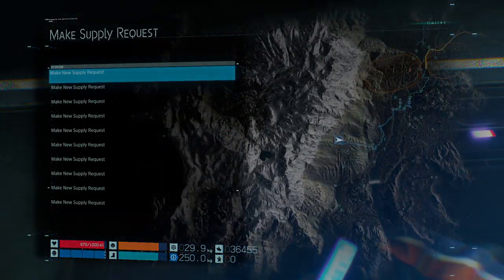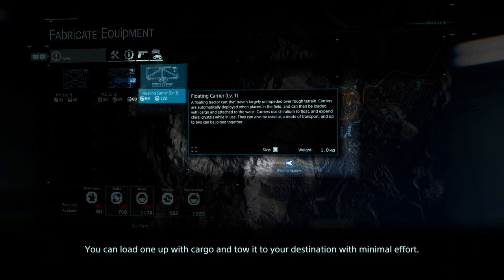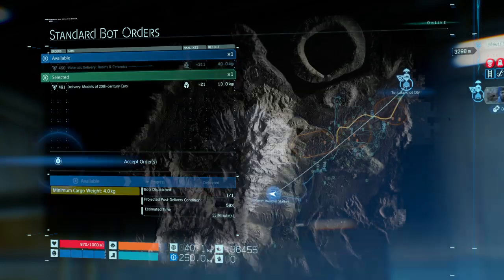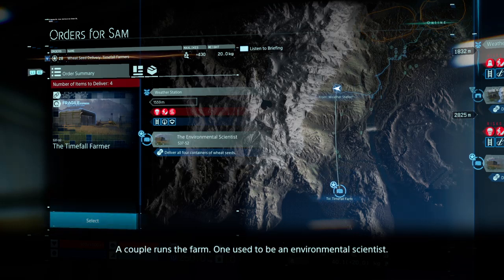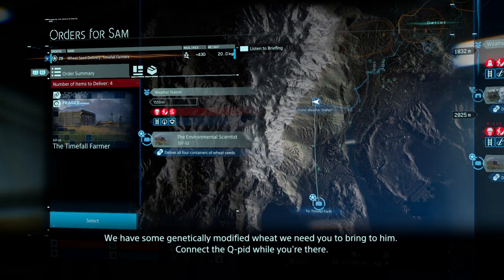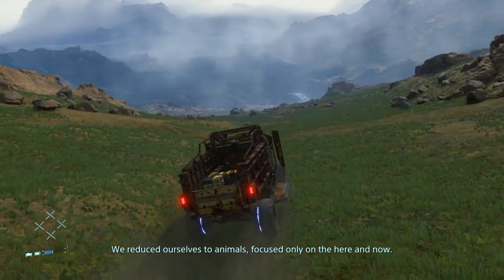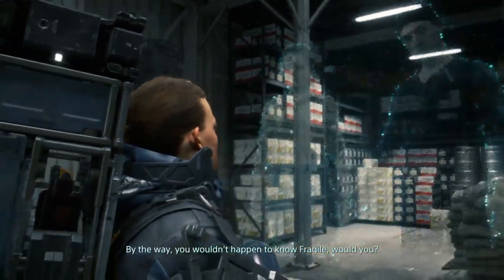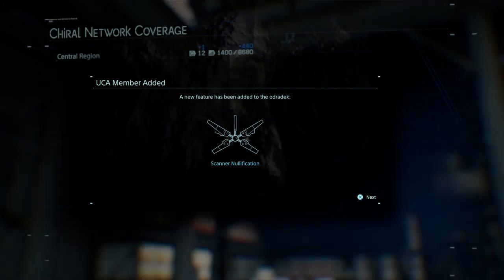DEATH STRANDING-Episode 20-(WORST TRIP EVER)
In Today's Episode of Death Stranding. In Today's Episode, I continued DEATH STRANDING with HAVING MY WORST TRIP EVER

Link to my Discord Server:

Death Stranding is an action game developed by Kojima Productions. It is the first game from director Hideo Kojima and Kojima Productions after their disbandment from Konami in 2015. It is set to be released for the PlayStation 4 by Sony Interactive Entertainment in November 2019, and for Microsoft Windows by 505 Games in 2020. The title of the game is a reference to the cetacean stranding phenomenon.

Death Stranding is set in an open world, which also includes multiplayer functions. Kojima compared the genre to how his earlier game Metal Gear – now considered to be a stealth game – was called an action game during its release because the stealth genre was not considered to exist at the time.

People have created "Walls" and become accustomed to living in isolation. Death Stranding is a completely new type of action game, where the goal of the player is to reconnect isolated cities and a fragmented society. It is created so that all elements, including the story and gameplay, are bound together by the theme of the "Strand" or connection. As Sam Porter Bridges, you will attempt to bridge the divides in society, and in doing create new bonds or "Strands" with other players around the globe. Through your experience playing the game, I hope you'll come to understand the true importance of forging connections with others.

Actors Norman Reedus, Mads Mikkelsen, Léa Seydoux, Margaret Qualley, Tommie Earl Jenkins, Troy Baker, and Lindsay Wagner provided motion capture, 3D scannings and vocal performances, while film directors Guillermo del Toro and Nicolas Winding Refn are also featured.